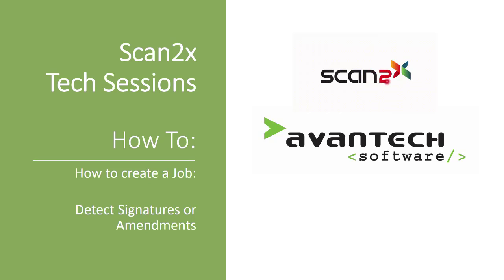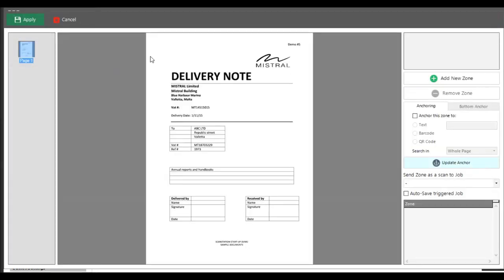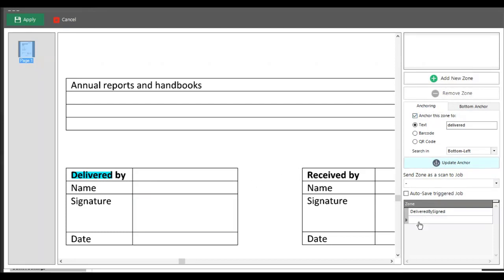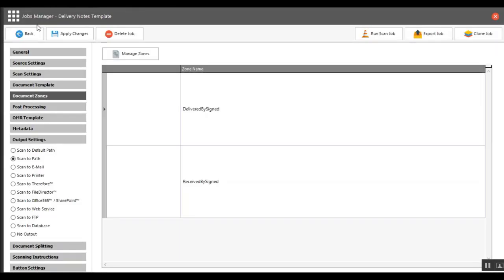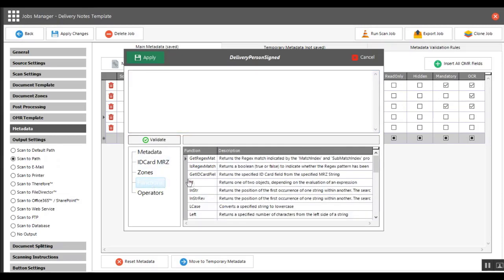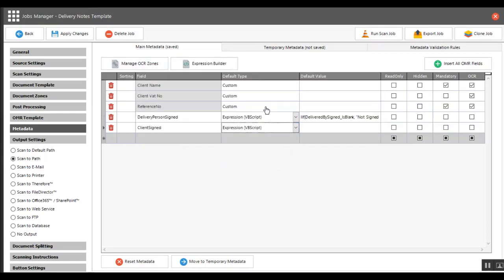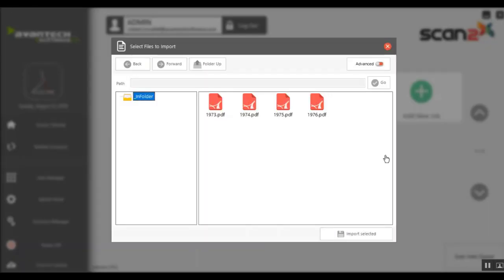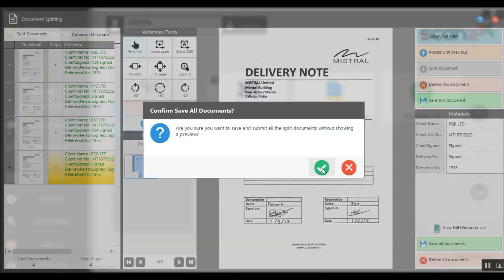Create a Job - Signatures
Tech Sessions - How to Videos
How to create a Job to Detect Signatures or Amendments on Documents.